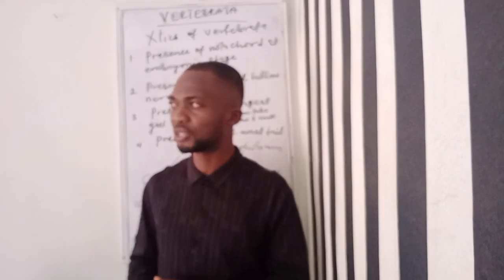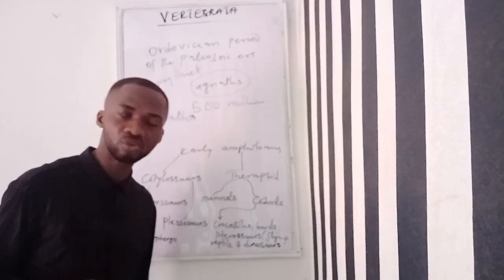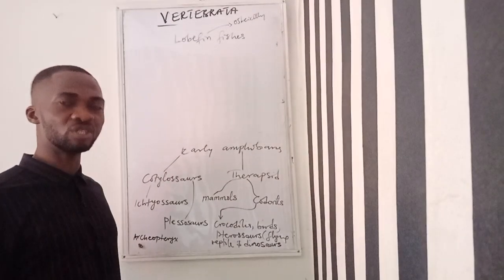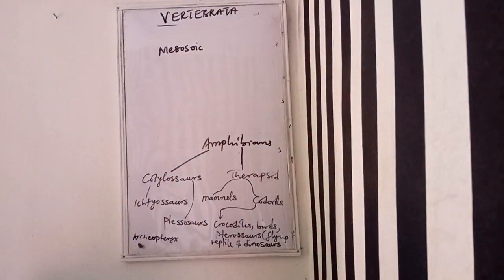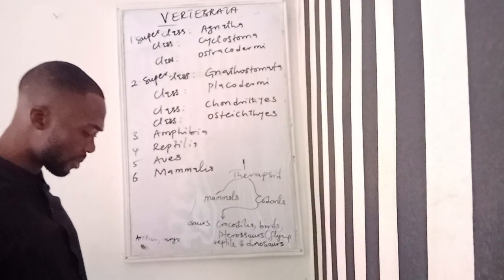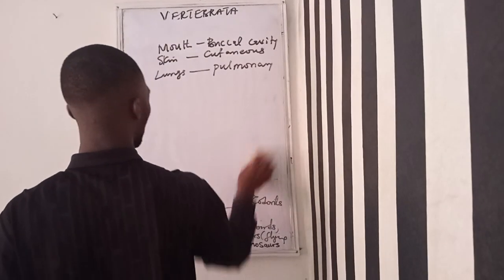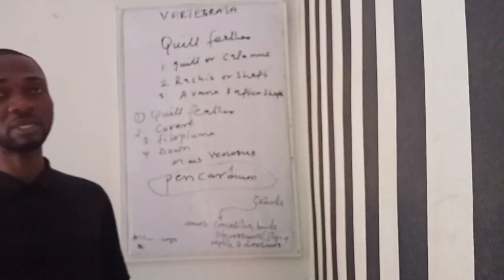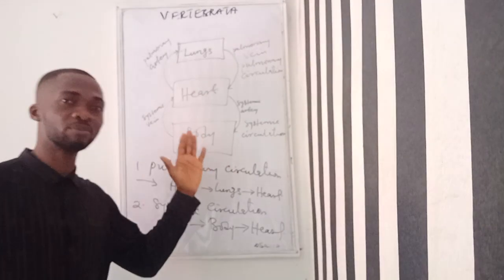THE VERTEBRATA(CRANIATA)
An indepth of study of vertebrata was done in this video. Students will learn:
✓the evolution from invertebrates to vertebrates
✓The origin of pieces, Amphibians, reptiles, aves and mammals
Classification of all Vertebrate groups
✓Series of evolution from fishes to mammals
✓Single and double circulation, and others

This video will be useful for students in ESUT, UNN, FUTO,SUMAS, IMT, FUNAI, EBSU, # WAEC, JAMB and others.